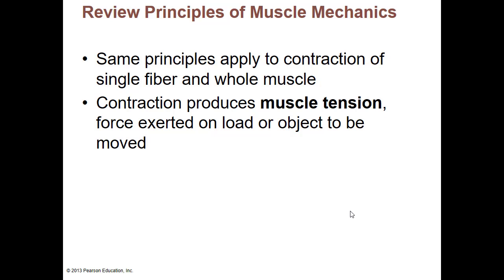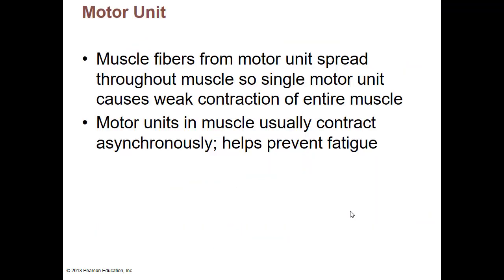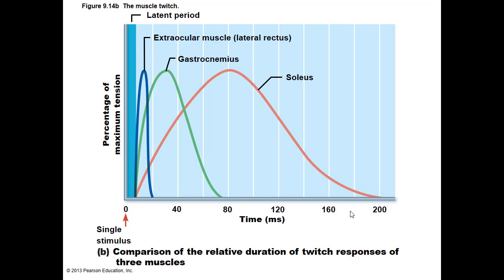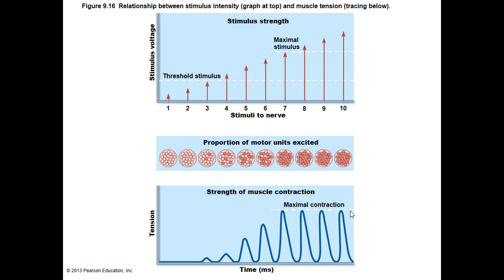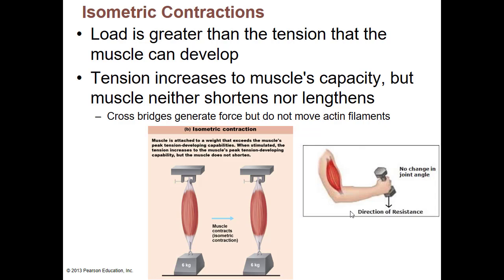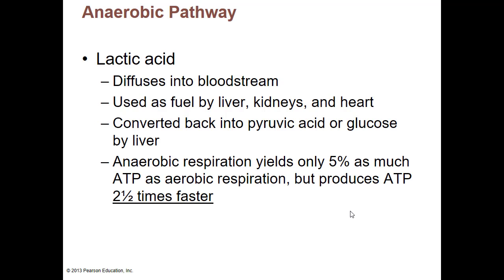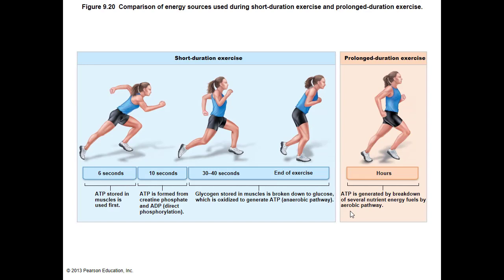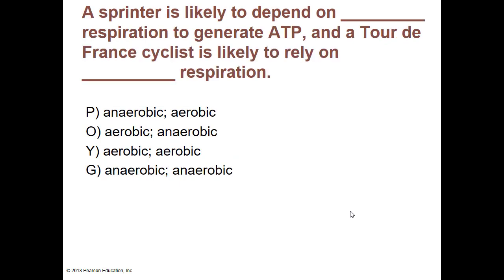Muscles part B 6-6